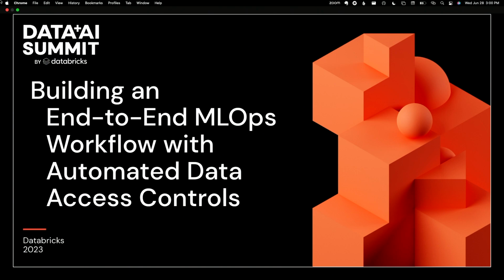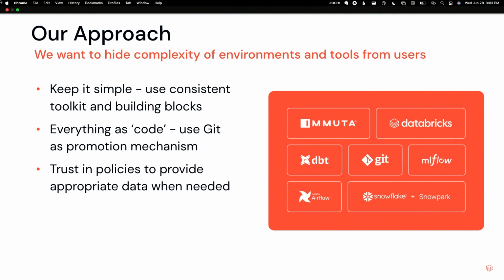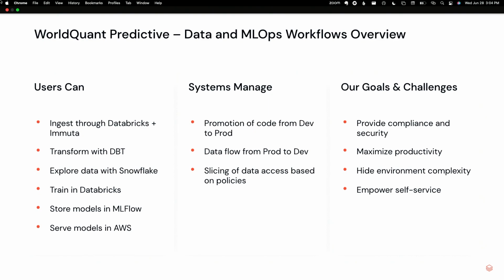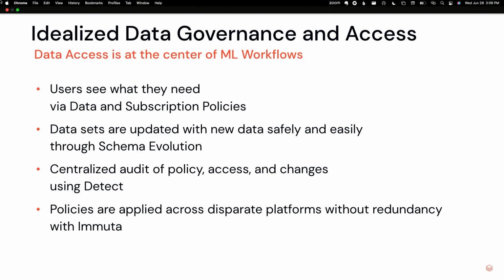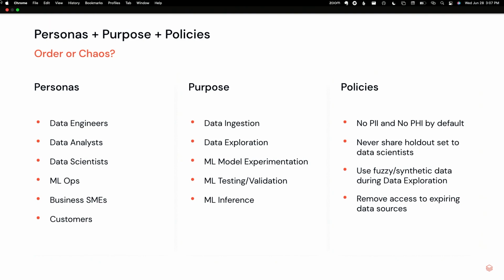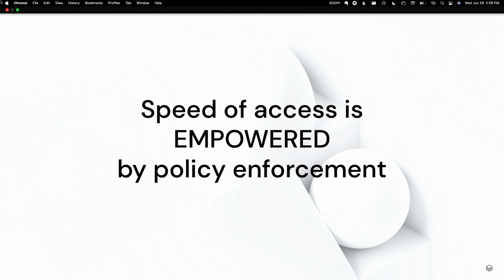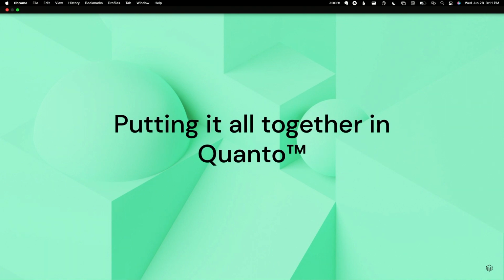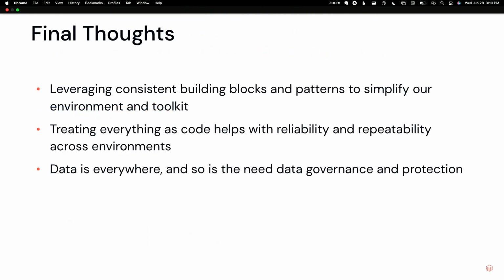Sponsored by: Immuta | Building an End-to-End MLOps Workflow with Automated Data Access Controls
WorldQuant Predictive’s customers rely on our predictions to understand how changing world and market conditions will impact decisions to be made. Speed is critical, and so are accuracy and resilience. To that end, our data team built a modern, automated MLOps data flow using Databricks as a key part of our data science tooling, and integrated with Immuta to provide automated data security and access control.

In this session, we will share details of how we used policy-as-code to support our globally distributed data science team with secure data sharing, testing, validation and other model quality requirements. We will also discuss our data science workflow that uses Databricks-hosted MLflow together with an Immuta-backed custom feature store to maximize speed and quality of model development through automation. Finally, we will discuss how we deploy the models into our customized serverless inference environment, and how that powers our industry solutions.

Talk by: Tyler Ditto